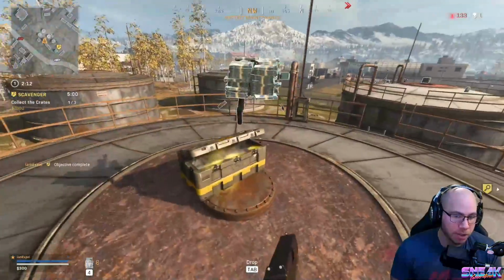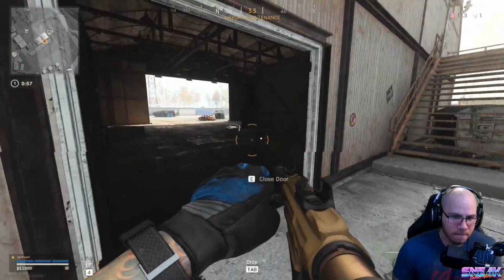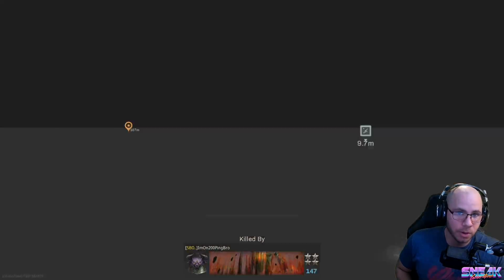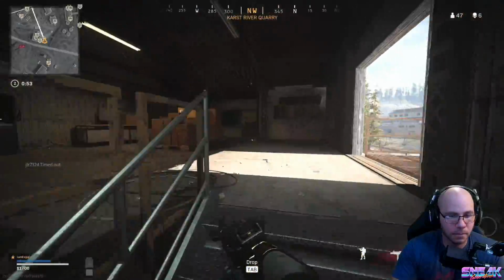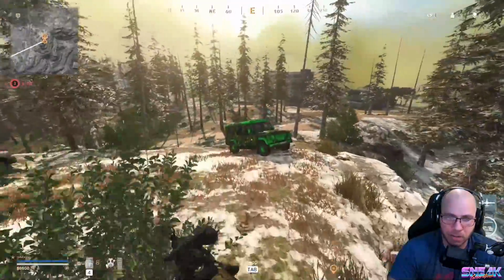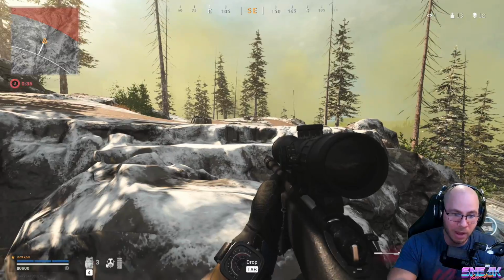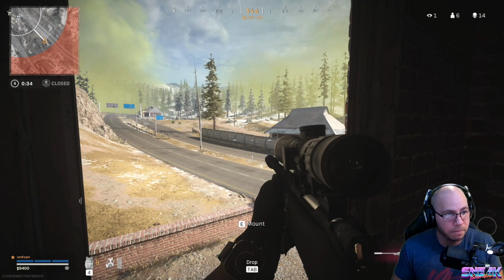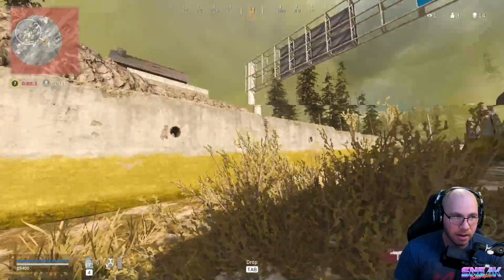Improve AGGRESSION in Warzone (Feat. Expel) Get BETTER at WARZONE! Warzone Tips! (Warzone Training)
I have been really enjoying Warzone. Warzone has a lot of glitches and activision is really being lazy about fixing them, but Warzone has potential if they dont give up on it for the next CoD Game. In this video series, I will be teaching you guys how to get better at warzone by showing you different warzone tactics; reading the map, decision making, how to focus the target, improve team work, and so much more! My goal isn't to post my high kill warzone gameplay, my goal is to help everyone improve at warzone and have fun in the process. I really love doing this Warzone Training series! So many different situations have been covered in the warzone training series! This game can be INFURIATING, but at least we can find some fun in improving. Hopefully with all of these Warzone tips videos and tips and tricks videos, you guys can improve all aspects of warzone! Including getting more kills, getting more wins, improving accuracy, getting the best Warzone settings, Improving teamwork, rotating final circle, and all other aspects of Warzone! Improve AGGRESSION in Warzone (Feat. Expel) Get BETTER at WARZONE! Warzone Tips! (Warzone Training)

Want to submit a video?!

1. Upload your video to Youtube!
3. Submit the Youtube Link in the "Submit-video" page, as well as your KD, Win count, and overall warzone kills